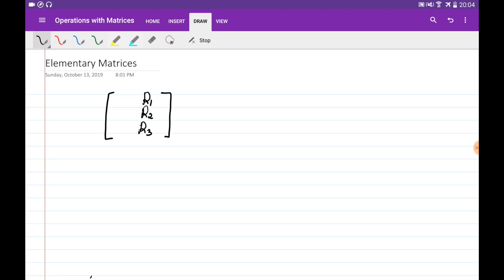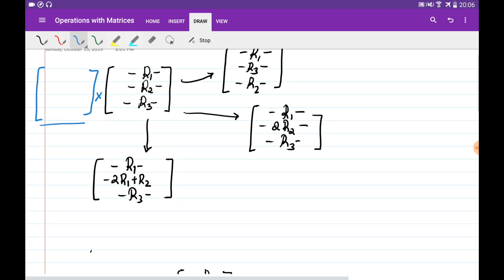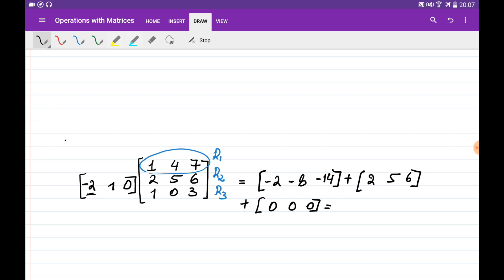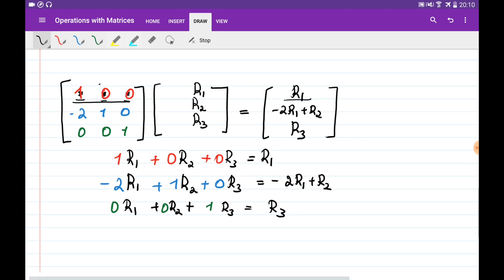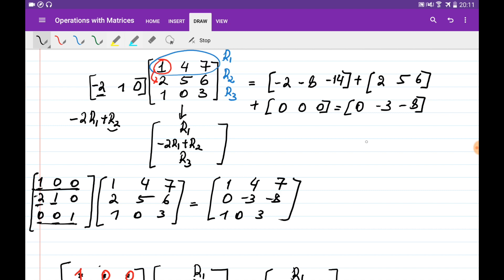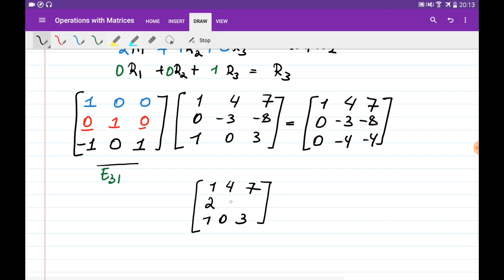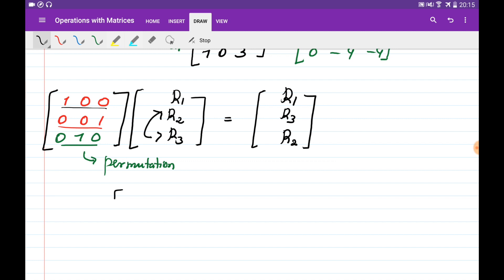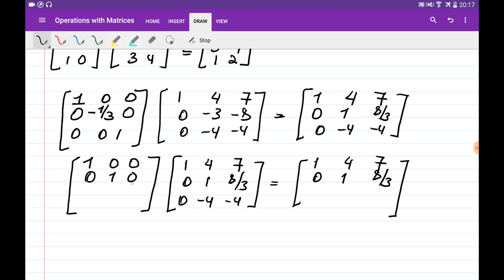Elementary Matrices: Elimination, Permutation, Scaling a Row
Description | Elementary Matrices: Elimination, Permutation, Multiply a Row to a Constant